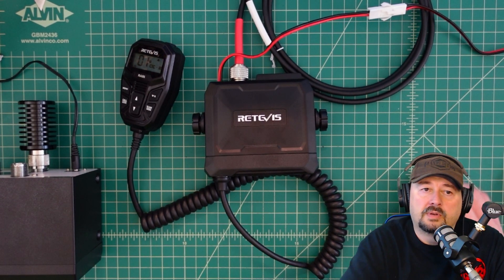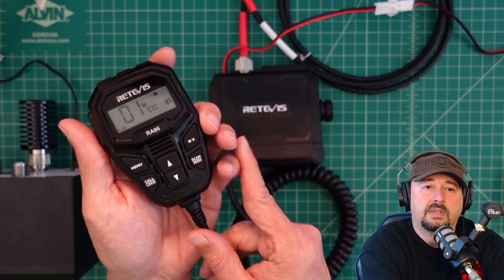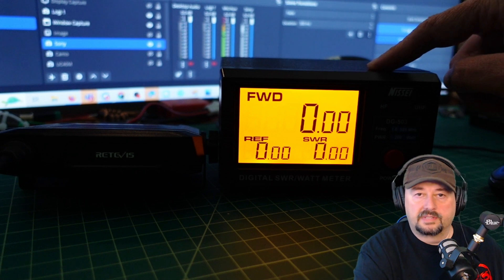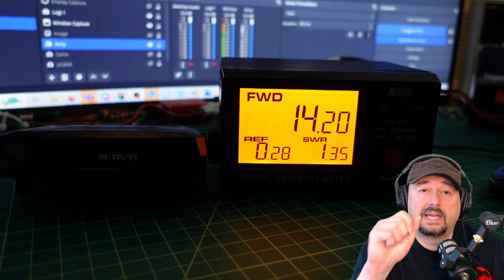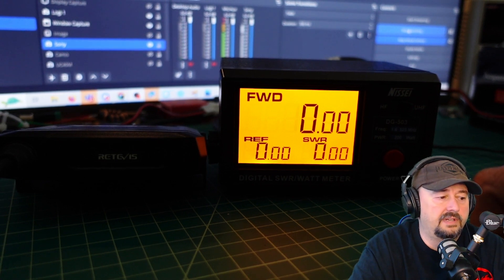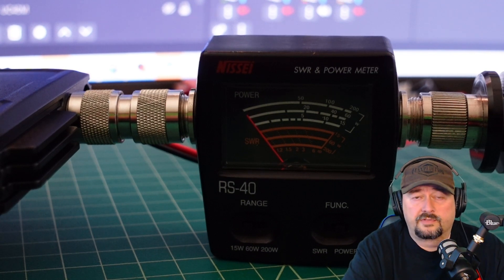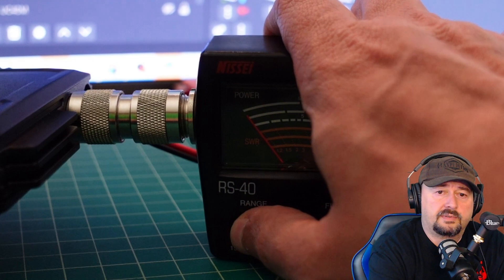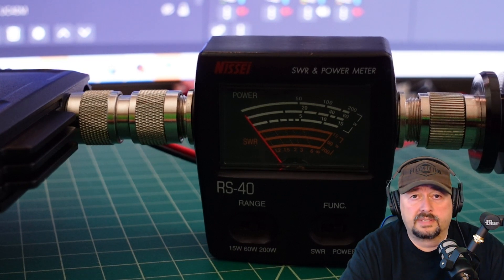Retevis RA86 GMRS Radio Power Test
In this video, we perform a power output test on the Retevis RA86 GMRS Mobile Radio.

NOTE: I was sent this radio from Retevis free of charge in exchange for this video review.

Links to products in the video:
👉Retevis RA86 GMRS Radio